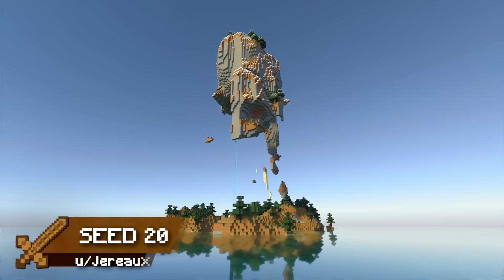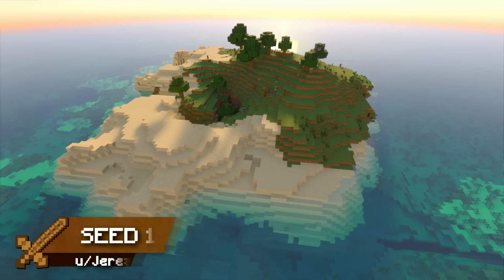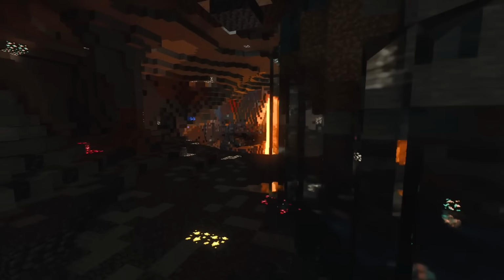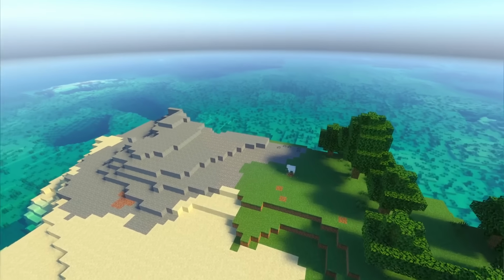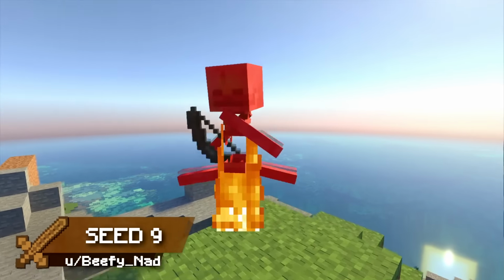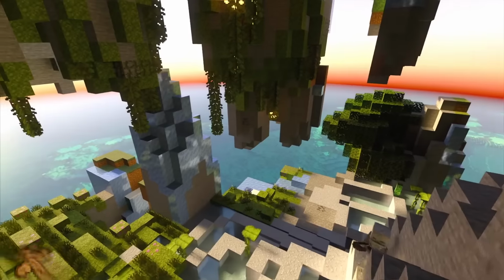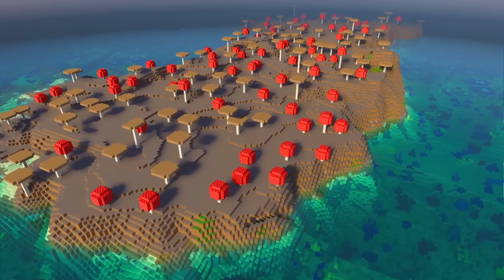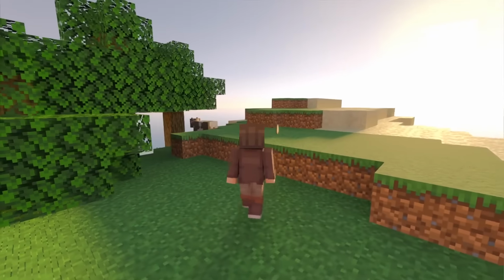TOP 20 BEST SURVIVAL ISLAND SEEDS For MINECRAFT 1.21! (Bedrock & Java)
20 Minecraft Survival Islands Seed You Need To Survive On! From the Simplest Islands to the most Stunning Mountain Islands, this video has the Perfect Minecraft Survival Island Seed for You!

These Minecraft Survival Island Seeds were all recorded on Minecraft Bedrock Edition 1.19. Therefore, they will work on all Minecraft Bedrock Edition platforms including Xbox One, Xbox Series X, Pocket Edition (MCPE), Windows 10 Nintendo Switch PS4 & PS5! Terrain will be the same on Minecraft Java Edition but structures such as Villages & Ancient Cities will be different.

Help me become a Full-Time Content Creator by supporting Minecraft & Chill with a Super Thanks! All donations will go towards improving video production so I can deliver you greater quality of videos.

TOP 10 SUPPORTERS:

1 ☆ Dadusak : $20.00
2 ☆ YuRmOm94 : $10.00
3 ☆ Dark_Archer_92: $5.00
4 ☆ FatherOfKayos: $4.00
5 ☆ Kedoka: $2.00
6 ☆ Name Here: $0.00
7 ☆ Name Here: $0.00
8 ☆ Name Here: $0.00
9 ☆ Name Here: $0.00
10 ☆ Name Here: $0.00

TOP 20 MINECRAFT SURVIVAL ISLAND SEEDS:

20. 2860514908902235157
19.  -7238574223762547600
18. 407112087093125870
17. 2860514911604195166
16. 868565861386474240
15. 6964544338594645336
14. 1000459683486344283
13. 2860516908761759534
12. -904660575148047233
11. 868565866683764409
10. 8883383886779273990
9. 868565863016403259 (Coords: -157, 77, 208)
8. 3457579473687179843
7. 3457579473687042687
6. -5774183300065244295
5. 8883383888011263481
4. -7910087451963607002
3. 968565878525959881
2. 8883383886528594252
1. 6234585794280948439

Minecraft & Chill Links!

Do not miss any Amazing Minecraft Seeds! I upload brand new Minecraft Seeds every week on this channel. Make sure you haven't missed out on your perfect Minecraft Seed by checking out these Playlists!